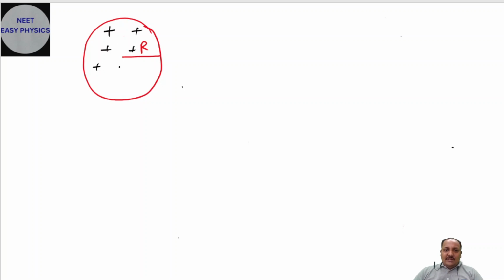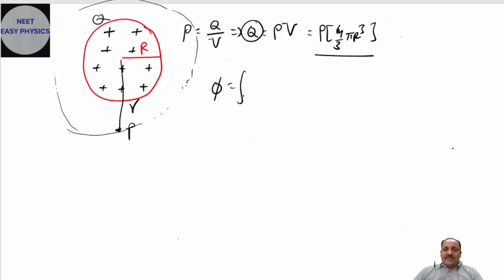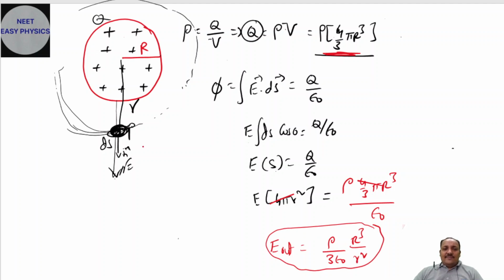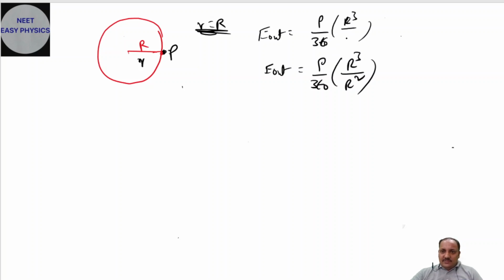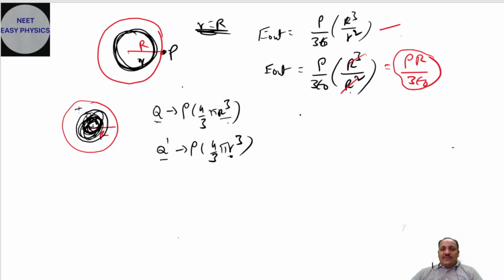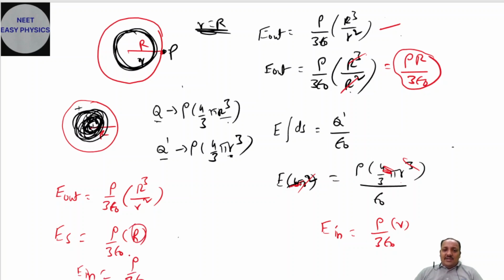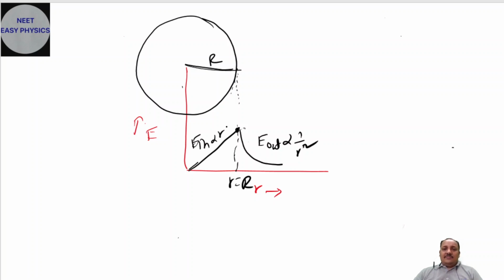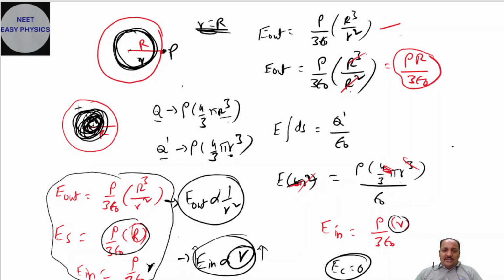E due to nonconducting sphere: Part 28 [Electric charges and fields]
How to find electric field due to the nonconducting sphere of radius R
outside and on the and in the sphere of radius R at a distance r